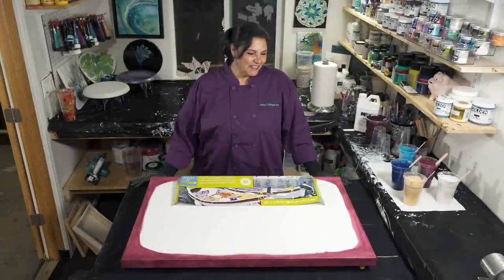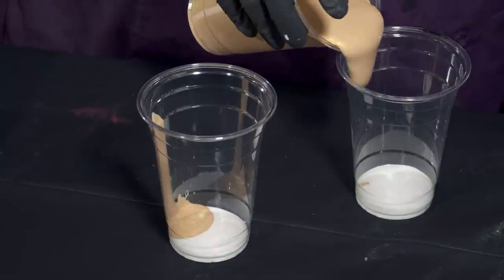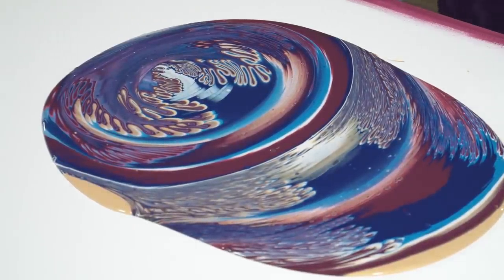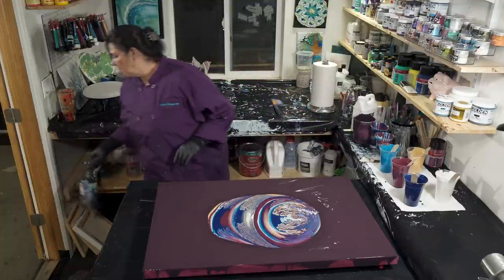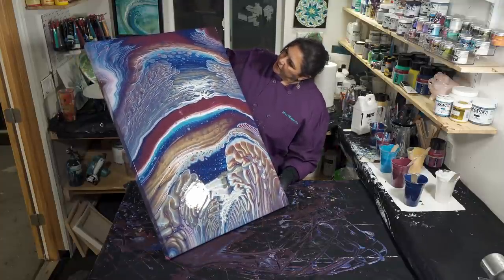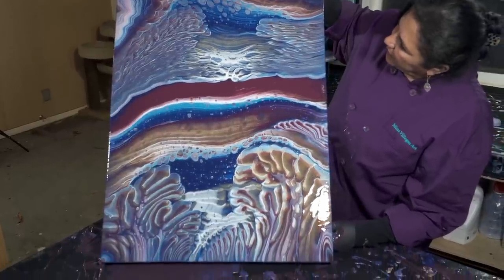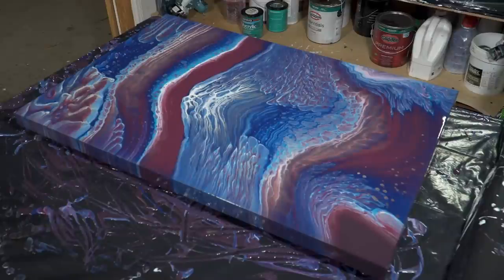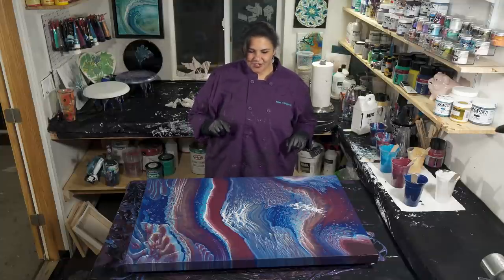Snow Pearl Mountain 🏔 Bold & Beautiful Acrylic Straight Pour Featuring Maroon and Pearl!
Colors
Golden
 - Iridescent Pearl
 - Prussian Blue
 - Permanent Maroon
 - Cerulean Blue Deep

  Metallics
  - 24K Gold

Amsterdam
 - Caput Mortem

Basecoat/Flow Extender
Caput Mortem + Black

Pouring Medium:
Mix Pour